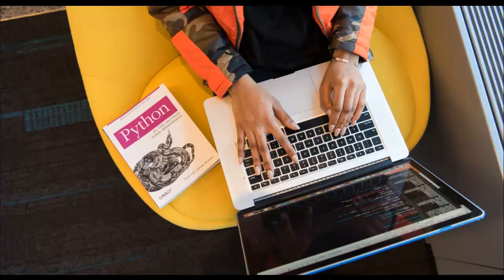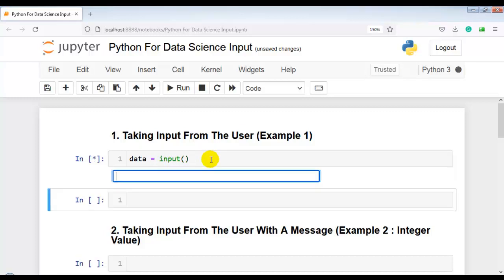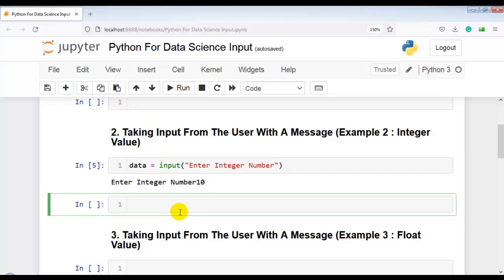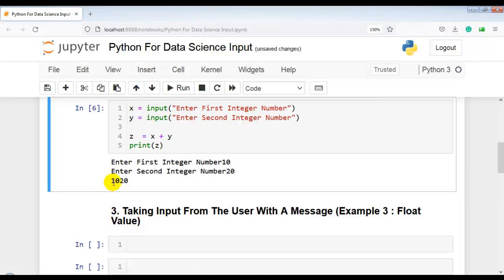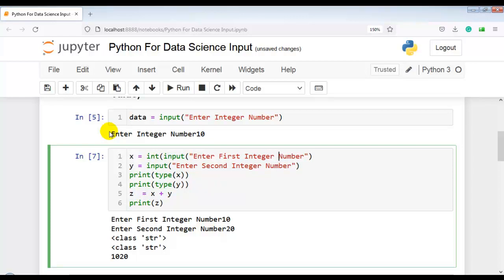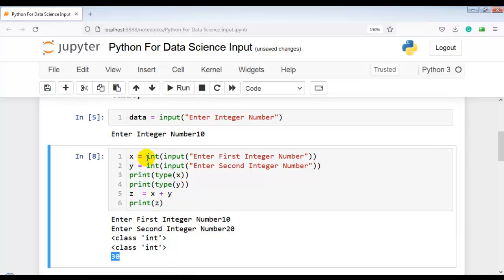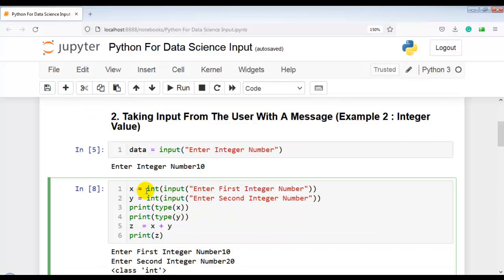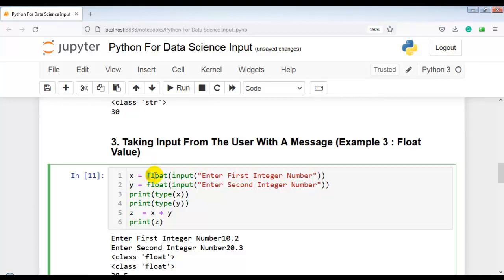1. Python For Data Science | Python Input Function | Python Tutorials